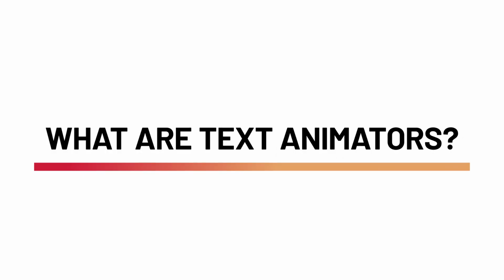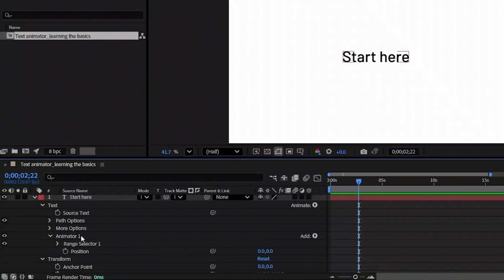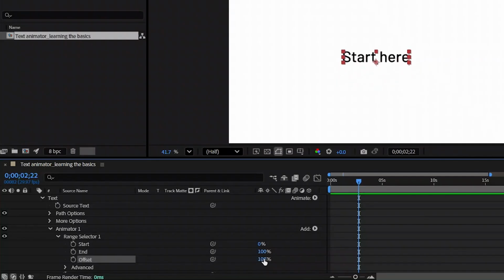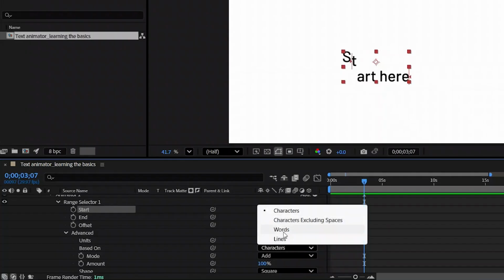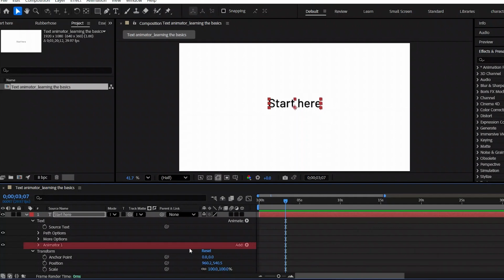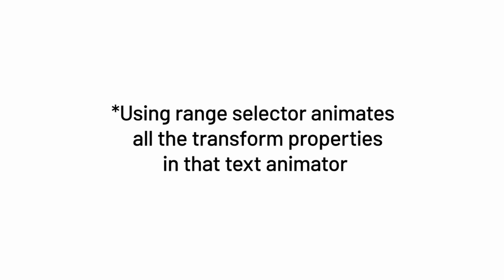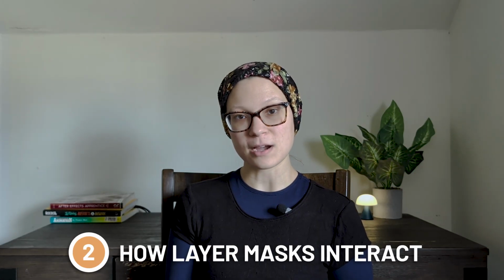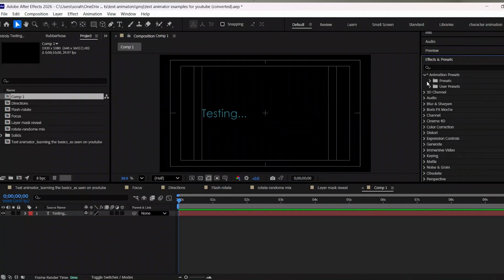The Easier Way to Animate Text in After Effects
⏱️ TIMESTAMPS
00:00 Intro
00:31 What are text animators in After Effects
01:07 The basics of the basics to make text animators
01:29 Where the animate button is to create your first text animator
01:44 The difference between using the layer’s transform property vs the text animator’s transform property
02:43 The range selector
04:00 The “advanced” section (there’s only 3 you need to know)
05:47 Adding another transform property to your text animator
06:46 How to set keyframes for a text animator
07:44 How to add a second text animator (not another property)
08:25 How layer masks reveal/hide text with text animators
09:11 How to save an animation preset to reuse later

❓ ABOUT
Struggling with flat text animation or drowning in keyframes in After Effects? In this step-by-step tutorial, I’ll show you how text animators work and how to use them to create dynamic, professional typography with fewer keyframes and way more creative control.

ANIMATION BOOKS TO CHECK OUT:
The Animator’s Survival kit by Richard Williams
The Illusion of Life: Disney Animation

📚MATERIALS I USE TO ANIMATE:
Ipad + apple pencil
Drawing glove
Sticky notes